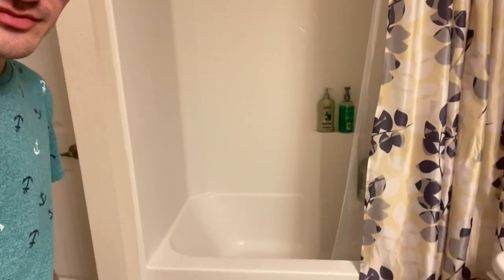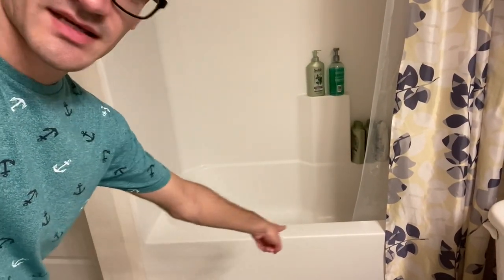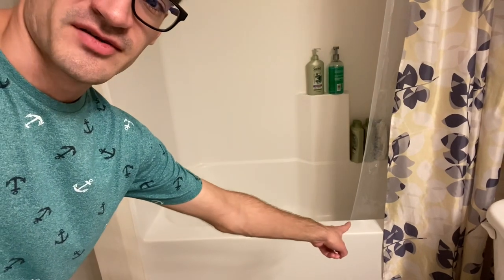Creating the Perfect Bath 🛀